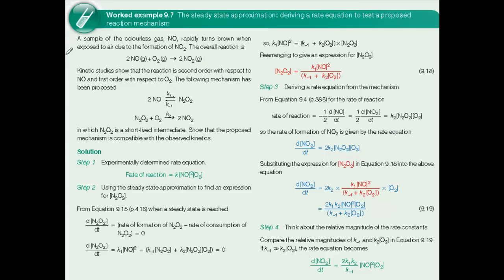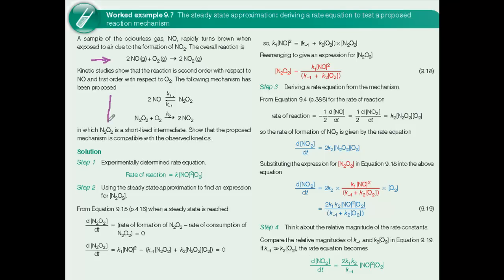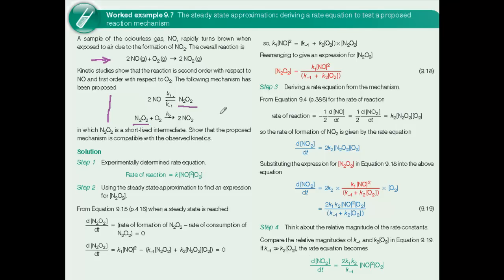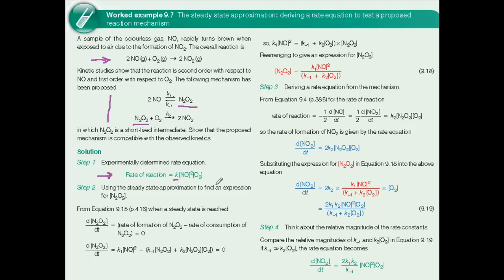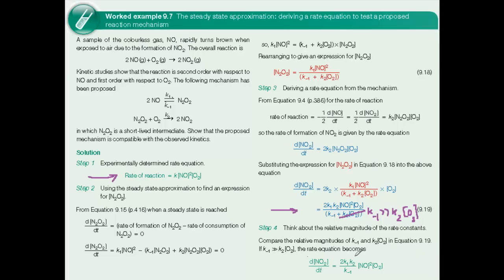Using the steady state approximation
In this screencast, Gwen Pilling walks you through Worked example 9.7 to illustrate the use of the steady state approximation in deriving a rate equation to test a proposed mechanism.